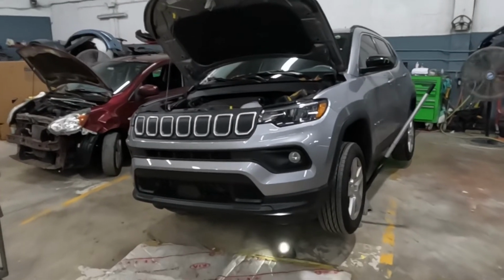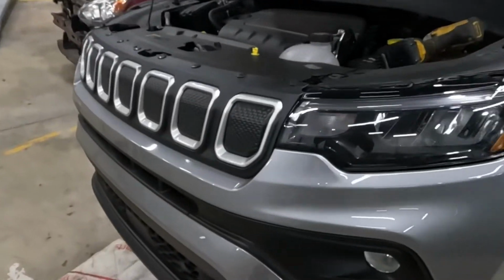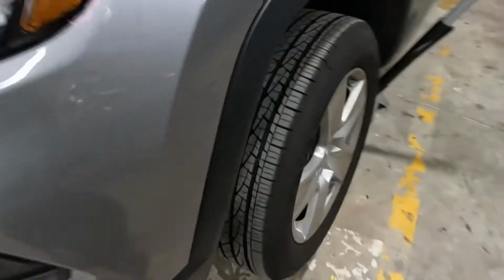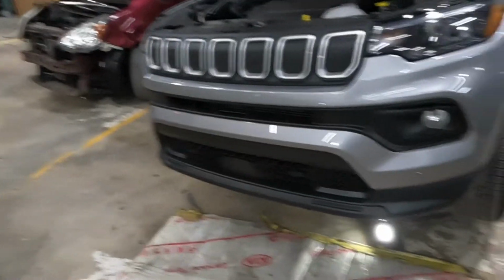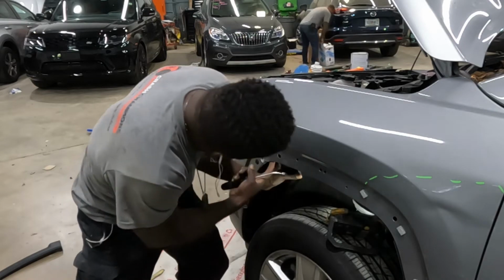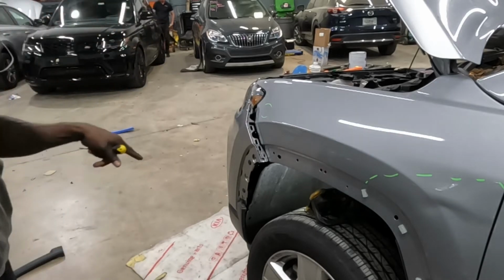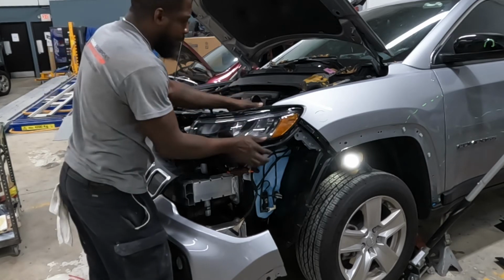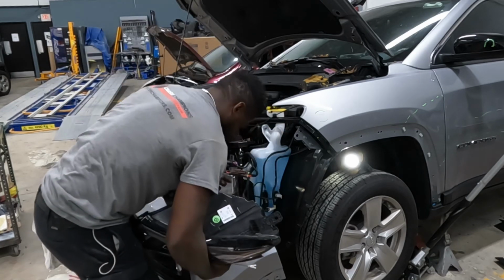2022 JEEP COMPASS how to take off the front bumper and head lamp